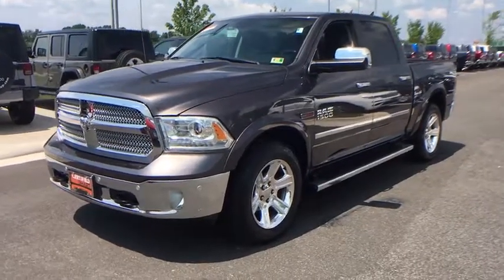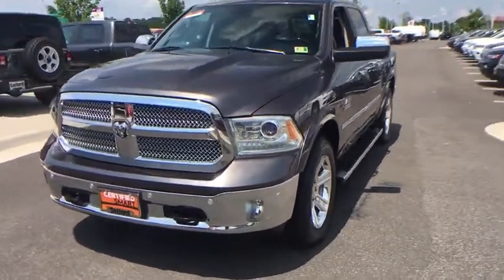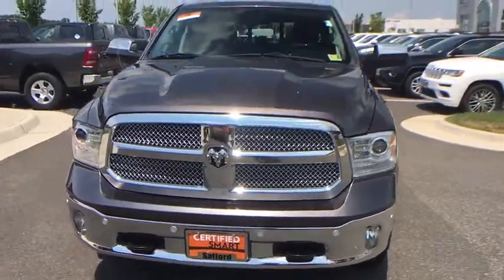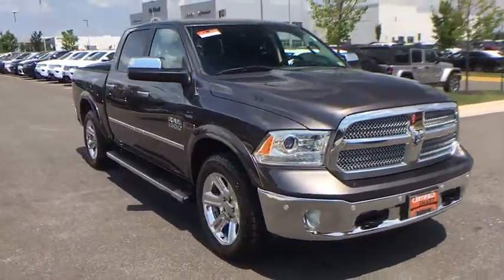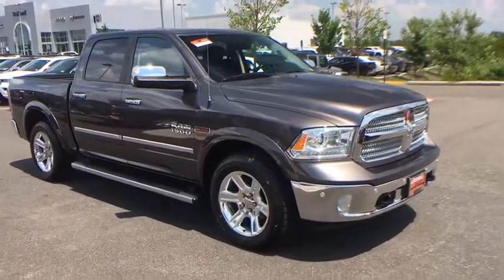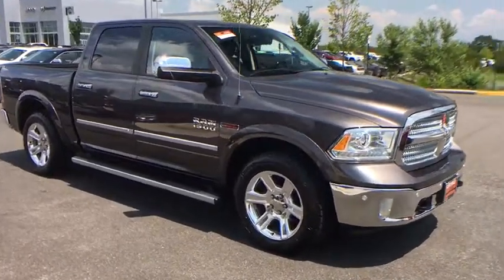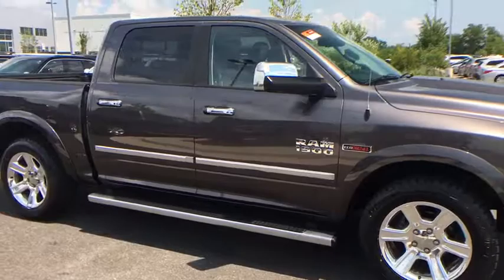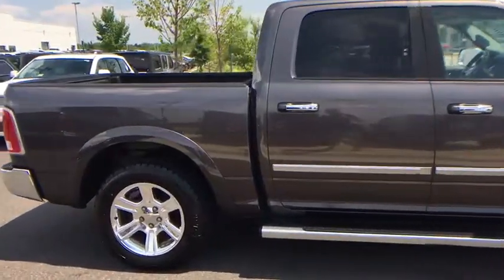2015 Ram 1500 Springfield, Woodbridge, Fairfax, Alexandria, Arlington, VA N513567A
2015 Ram 1500 available in Springfield, Virginia at Safford CDJR Springfield. Servicing the Woodbridge, Fairfax, Alexandria, Arlington, VA area.

**RAM FACTORY CERTIFIED**Clean CARFAX. Gray 2015 Ram 1500 Laramie Longhorn 4WD 8-Speed Automatic EcoDiesel 3.0L V6 NON SMOKER, VA STATE INSPECTION, NAVIGATION, LOCAL TRADE IN, CERTIFIED, 115V Auxiliary Power Outlet, 3.0L Diesel Badge, 4-Corner Air Suspension, Anti-Spin Differential Rear Axle, Auto High Beam Headlamp Control, Body Color Fender Flares, Body Color Front Fascia, Body Color Rear Bumper w/Step Pads, Bright Front Bumper, Bright Rear Bumper, Bucket Seats, Class IV Receiver Hitch, Engine Block Heater, Folding Flat Load Floor Storage, Heated Front Seats, Heated Second Row Seats, Heated Steering Wheel, High Back Seats, Keyless Enter-N-Go, Laramie Limited Cluster, Laramie Limited Group, Laramie Limited Leather Bucket Seats, Leather Wrapped Grab Handle, Limited Appearance Package, Limited Badge, Luxury Door Trim Panel, Luxury Front Rear Floor Mats, Navigation System, Power 10-Way Memory Driver 6-Way Passenger Seats, Power Chrome Trailer Tow Mirrors, Power Sunroof, Quick Order Package 28M Laramie Limited, Rain Sensitive Windshield Wipers, Ram 1500 Badge, Rear 60/40 Split Folding Seat, Rear Window Defroster, Remote Proximity Keyless Entry, Steering Wheel Mounted Audio Controls, Trailer Brake Control, Trailer Tow Mirrors, Trailer Tow Mirrors Brake Group, Ventilated Front Seats, Wheels: 20' x 9' Polished Aluminum Forged, Wood/Leather Wrapped Steering Wheel. Recent Arrival! Odometer is 18822 miles below market average! 27/19 Highway/City MPG Awards: * Green Car Journal 2015 Green Truck of the Year * 2015 KBB.com 15 Best Family Cars Based on 2017 EPA mileage ratings. Use for comparison purposes only. Your mileage will vary depending on how you drive and maintain your vehicle, driving conditions and other factors. Reviews: * Supple ride optional fuel-efficient diesel V6 excellent eight-speed automatic transmission refined and quiet cabin useful tech features. Source: Edmunds * Function has never had a more impressive form. The exterior of the Ram 1500 is re-engineered to look and perform better. With active aerodynamics and an upgraded front fascia, it's both beautiful and powerful. Available RamBox Cargo Management System offers lockable, lighted, drainable storage - perfect for storing tools, gear, and beverages. With new fabrics and leather trim choices for seats the interior of the Ram 1500 feels as good as it looks. From the displays to the stitching, it's the most sophisticated Ram Truck experience yet. The 7-inch premium customizable screen lets you know what's going on inside, outside, and under the hood. With the Uconnect Access System, your truck can do double duty as a mobile office or entertainment center. The available 8.4-inch touchscreen offers available features like interior climate control and 3-D terrain maps. Bluetooth wireless connectivity, voice command, and steering wheel-mounted buttons mean you're always in complete control. Whether it's the legendary power of a 5.7L HEMI V8, the potent and efficient 3.6L Pentastar V6 with Best-in-Class fuel economy, or the 3.0L EcoDiesel V6 with exceptional torque and best fuel economy of any full-size pickup, there is an engine configuration right for you. Ram 1500 is the only light-duty truck in the U.S. with an available eight-speed transmission offering superior acceleration in low gears. Pair that with a 4-corner air suspension that keeps heavy loads level and you'll keep your payload on the right road. Dynamic front crumple zones and side-impact door beams help absorb impact forces from every angle. Ram 1500 side occupant protection system includes side-curtain airbags and side-impact door beams. Source: The Manufacturer Summary * Massive interior room low step-in height available fuel-efficient diesel engine. Source: Edmunds
10 Performance Speakers,115V Auxiliary Power Outlet,1250# Maximum Payload,160 Amp Alternator,2 Seatback Storage Pockets,20' X 9' Wheels,3 12V DC Power Outlets,3.21 Rear Axle Ratio,32 Gal. Fuel Tank,4-Corner Air Suspension,4-Wheel Disc Brakes w/4-Wheel ABS Front Vented Discs Brake Assist and Hill Hold Control,50 State Emissions,730CCA Maintenance-Free Battery,ABS And Driveline Traction Control,Airbag Occupancy Sensor,Analog Display,Auto Locking Hubs,Black Side Windows Trim and Black Front Windshield Trim,Bucket Seats,Cargo Area Concealed Storage,Cargo Lamp w/High Mount Stop Light,Center Hub,Chrome Bodyside Molding,Chrome Door Han